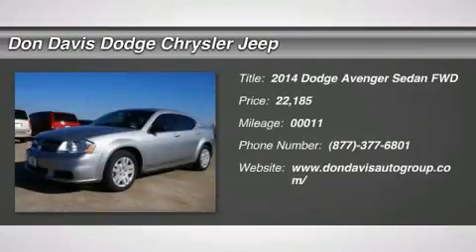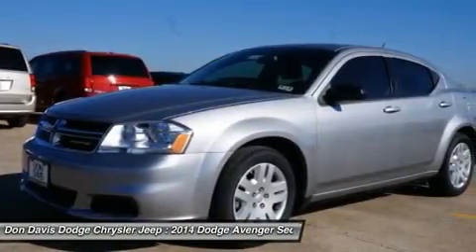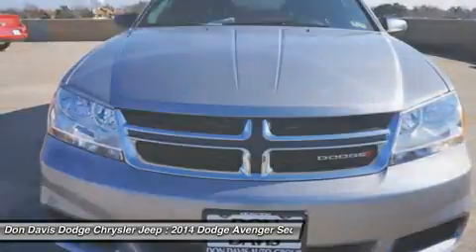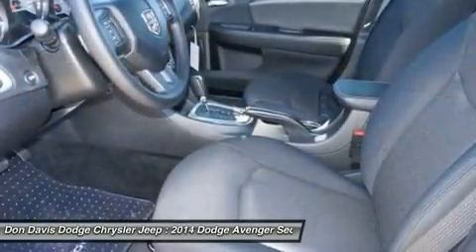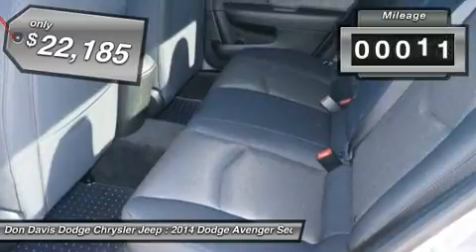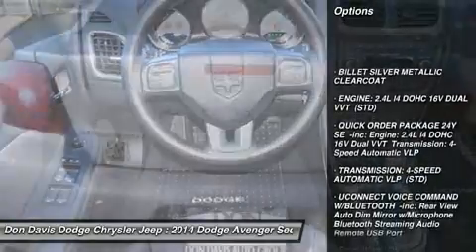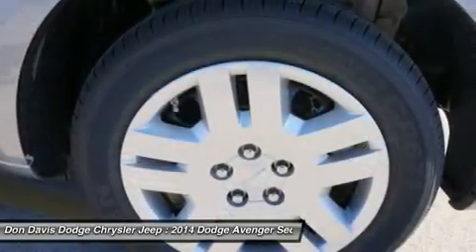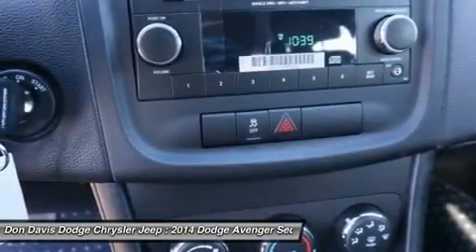2014 DODGE AVENGER Arlington, TX E24833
2014 DODGE AVENGER Arlington, TX
Stock# E24833

1901 N. Collins

MSRP 22185 Less MFG Rebate 3000 Less Chrysler Capital 500 Less Lease Conquest Cash 1000 Less Dealer Discount 974 = Sale Price 16711. All applicable Rebates and Discounts have been applied. See your salesperson for details. Vehicles may differ slightly from illustration. Offer expires on 7/4/2014.Free TireGard & EtchGard with the purchase of any new vehicle at Don Davis Dodge Chrysler Jeep Ram. This is an $1195 value that is free to you. A little more information about why to buy from Don Davis Dodge Chrysler Jeep Ram, Don Davis Dodge Chrysler Jeep Ram is part of Don Davis Auto Group which is family owned and we have been in business since 1979 proudly serving customer in the DFW Metroplex. We pride ourselves on being easy to do business with, which has resulted in not only Brand Loyal Customers but also Customers Loyal to Don Davis Auto Group. We know our repeat business is what has made us into what we are today. Everywhere you drive in Arlington and the surrounding areas you see the Don Davis Auto Group Badge on the back of vehicles we have sold and we are very proud of that. If you drive one of those vehicles with our Badge on the back we would like to thank you again and if you do not have a Don Davis Auto Group Badge being proudly displayed on the back of your current vehicle, stop by and see what we are all about. You will not be disappointed.